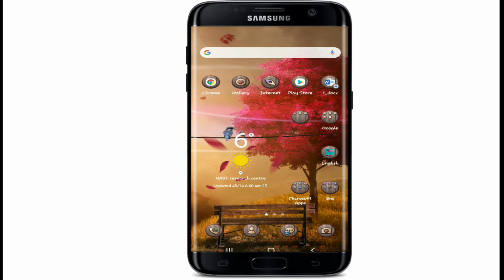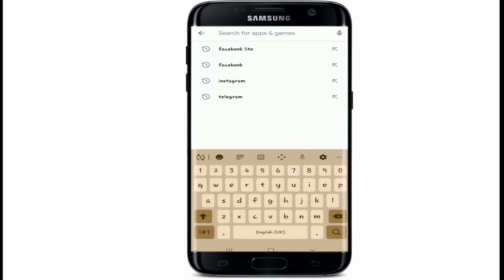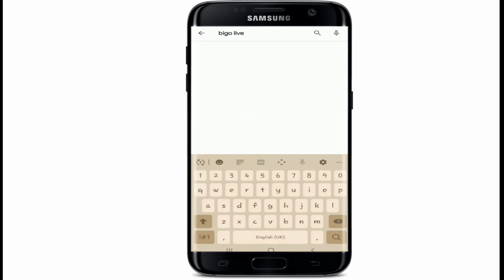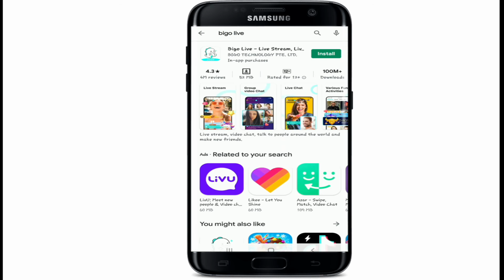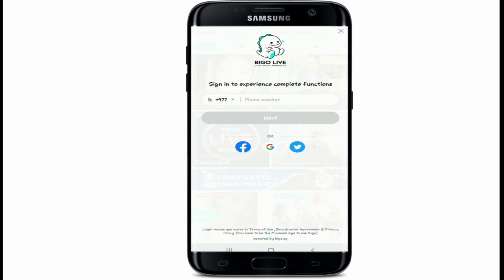How to Download Bigo Live Easily in 2021?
Welcoming new year, here we bring the latest new video on how to download popular Bigo Live App on your mobile device easily in few minutes.

If you are new to Bigo Live, in this Bigo Live tutorial video you will know how and where to get started with Bigo Live. Here we present you the both iOS and android ways of downloading Bigo Live app on your Smartphone.